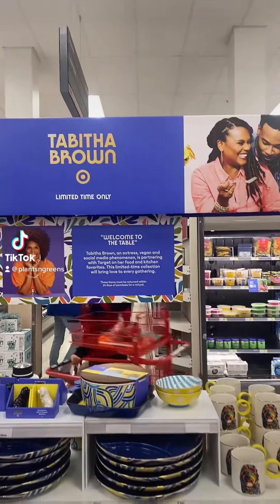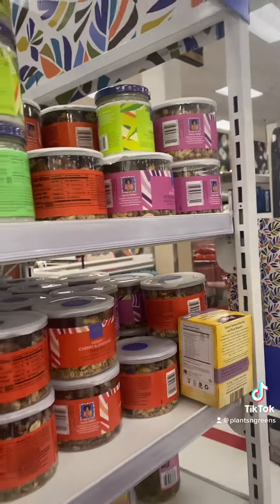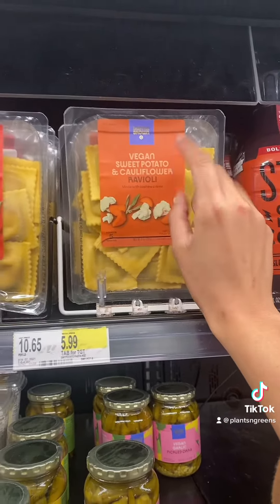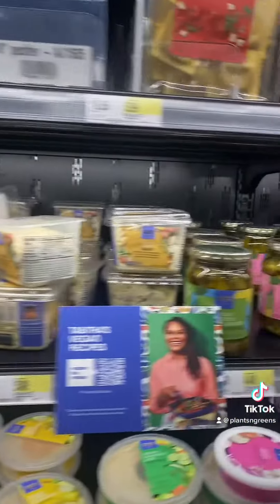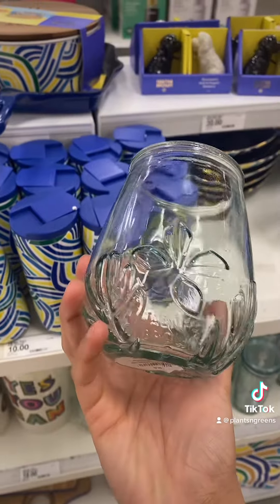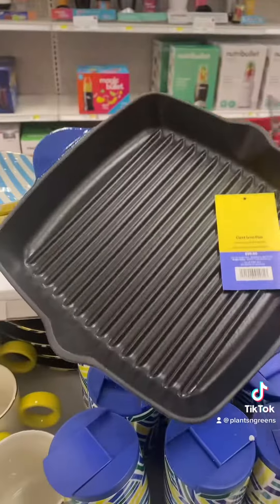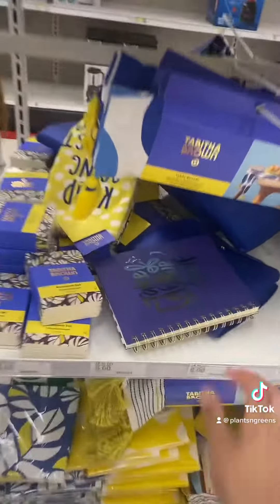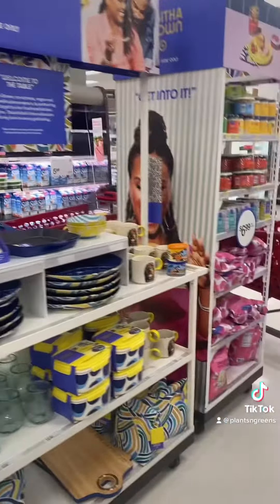Tabitha Brown target Collection | Plants and Greens with Elicia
🌿 Welcome to Plantsngreens with Elicia! 🌿